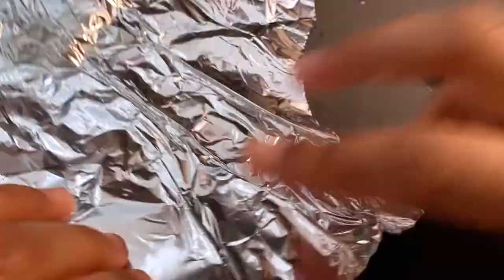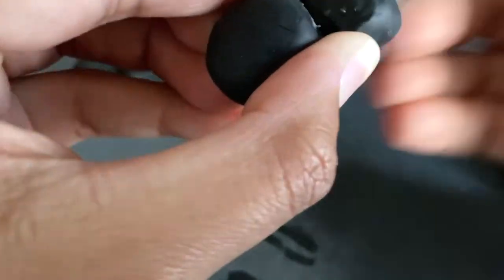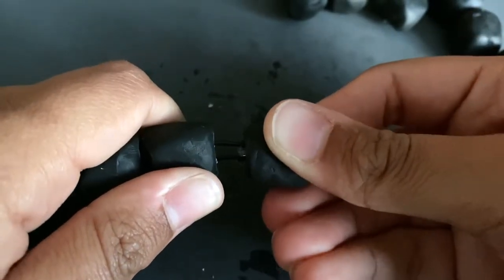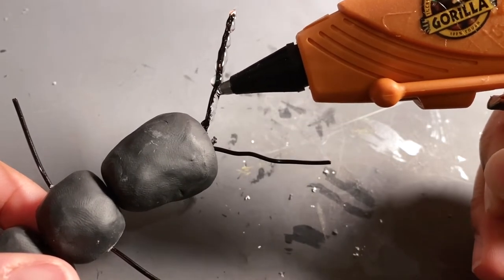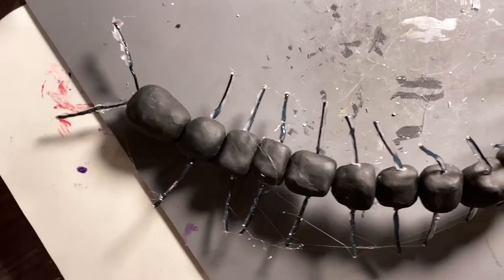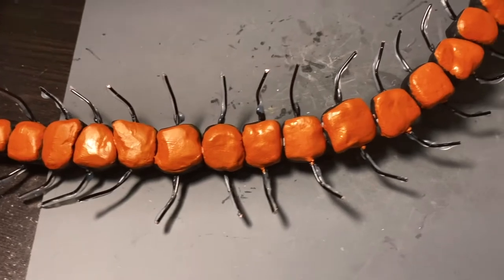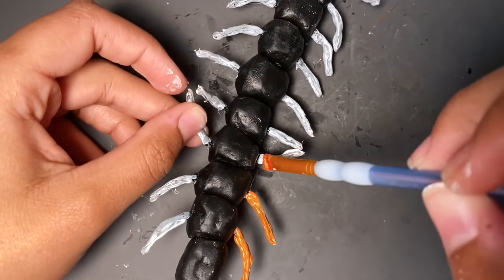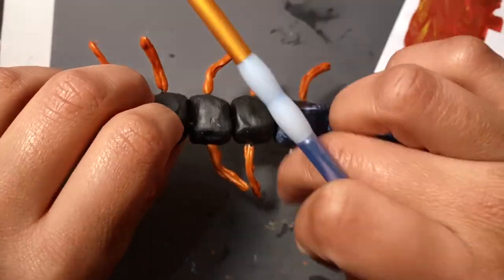Creating the TOKYO GHOUL Centipede (A Chinese Red Headed Centipede)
Creating the centipede that was used to torture Ken Kaneki from TOKYO GHOUL.

Materials:

Black Polymer Clay
Daler Rowney Simply Acrylic Black Paint
Daler Rowney 12 Pack Acrylic Paint Set
16 guage black wire
Wire Cutters
Sculpey Gloss Glaze
Folkflirt Metallic Antique Gold
Folkflirt Metallic Blue Saphire & Christmas Green
Dragonfly Glaze Red-Violet-Blue Color Changing Top Coat
Hot Glue
An Oven
Diligence
Perserverence